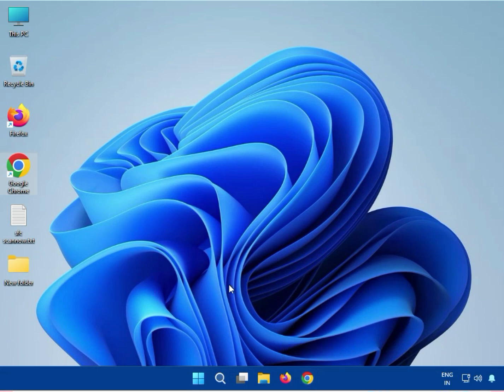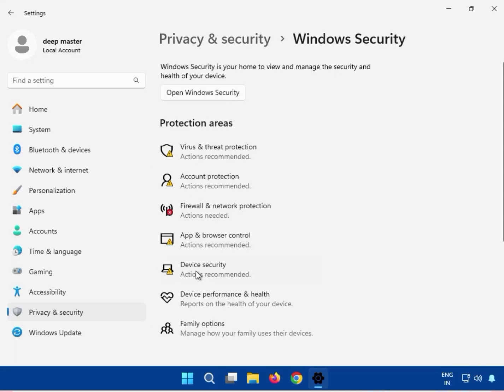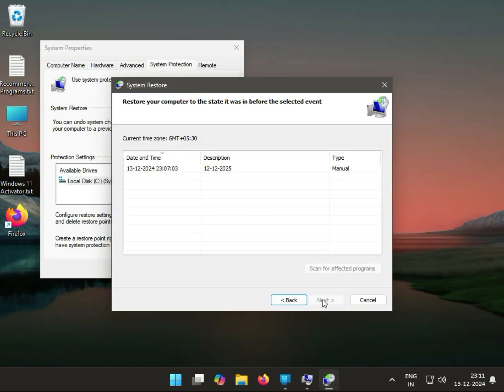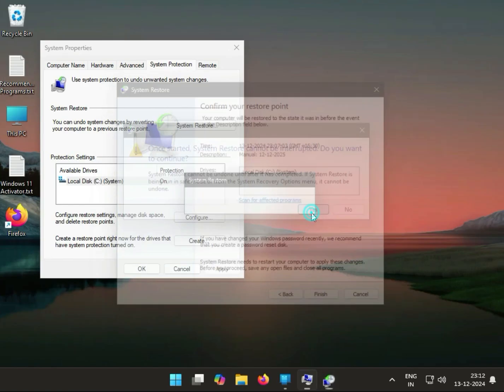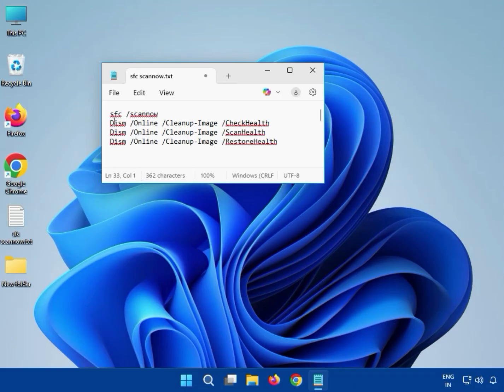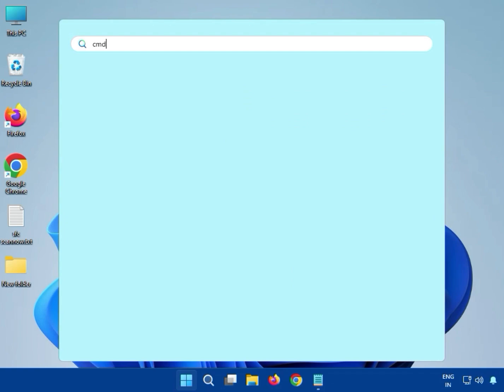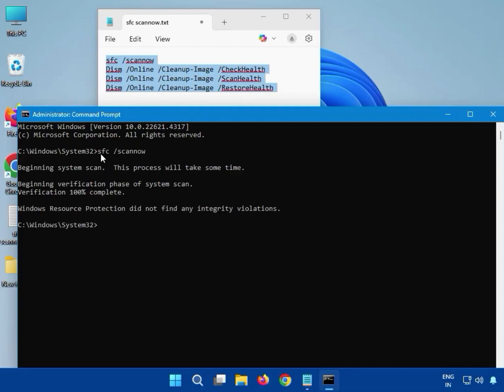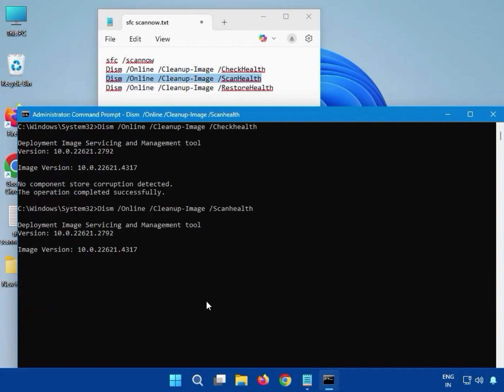Fix Gdrv2.sys "A Driver Cannot Load on This Device" Error on Windows [2025 Guide]